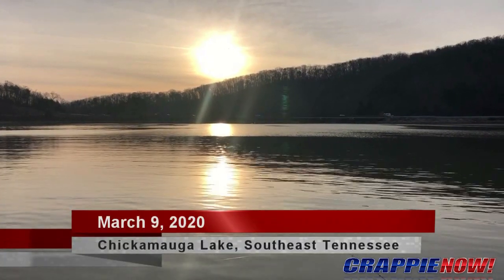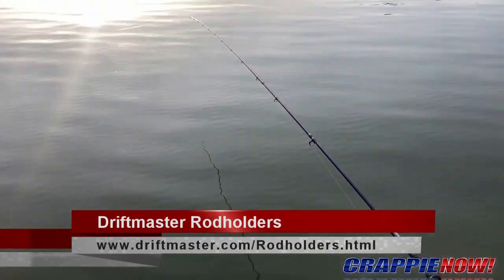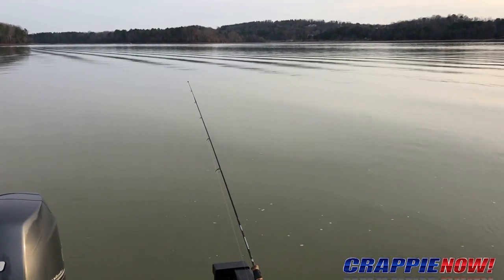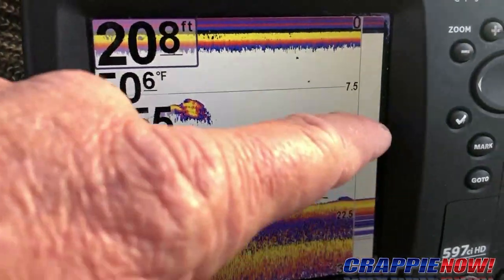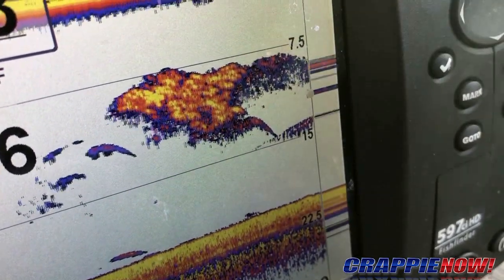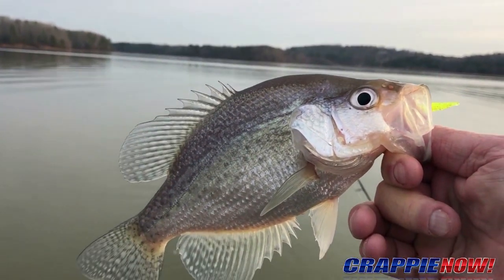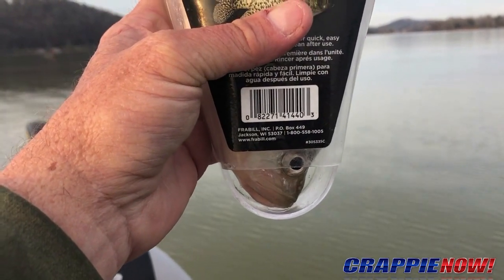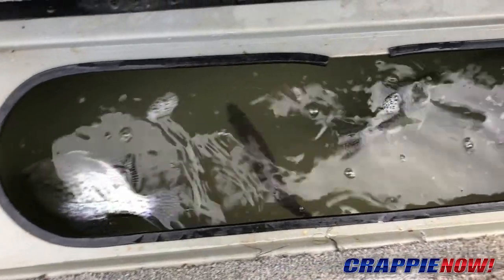How to Set Up Your Rods for Long Line Trolling Crappie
Richard Simms demonstrates how he sets up for long-lining for crappie. He uses a variety of rod lengths around his boat, which he shares in this video.

how to long line troll // how to set up for long lining crappie // what length poles to use for long line trolling